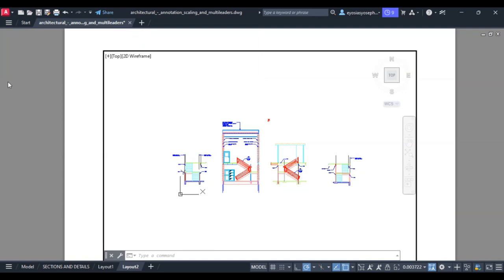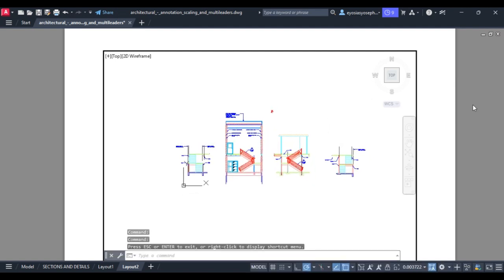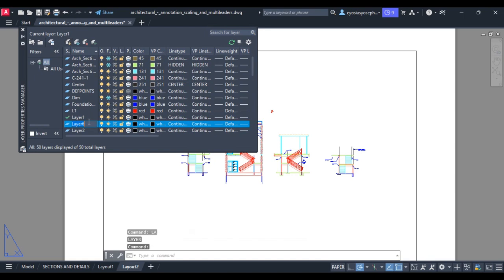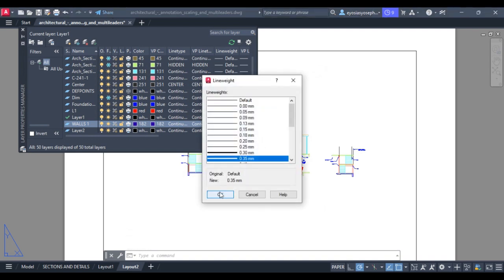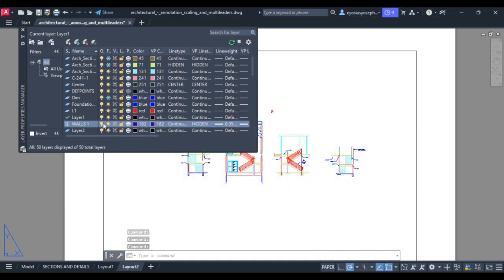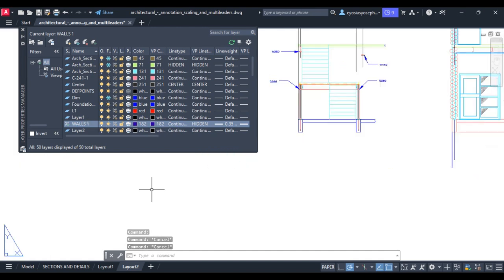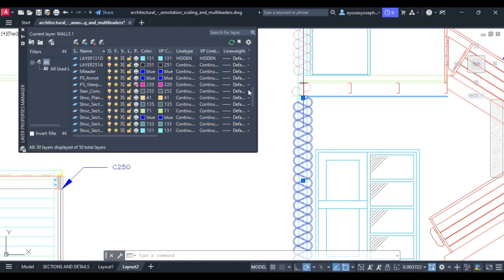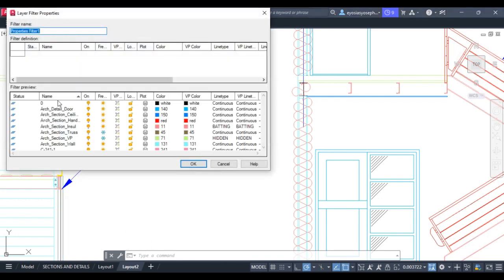How to Create and Organize Layers in AutoCAD Like a Pro [2026 GUIDE]